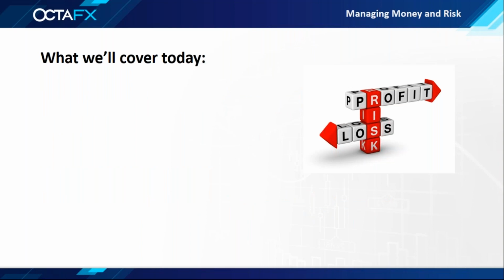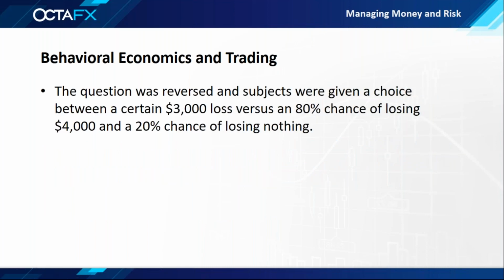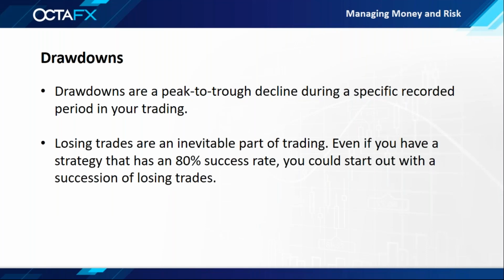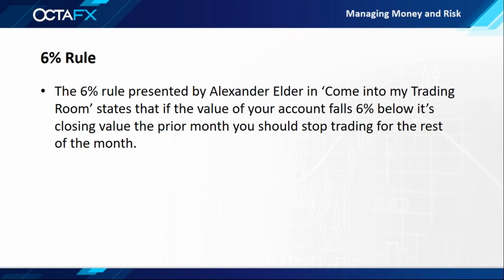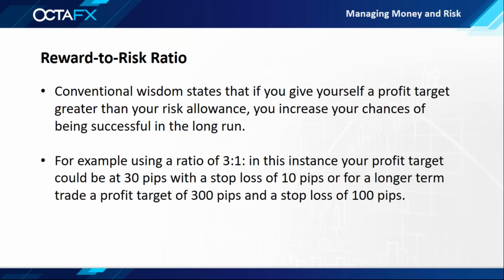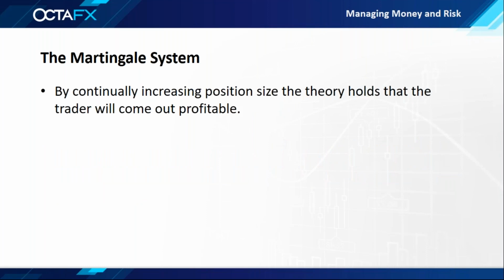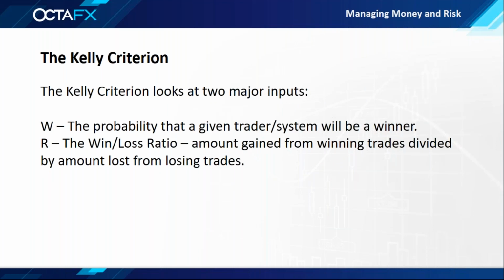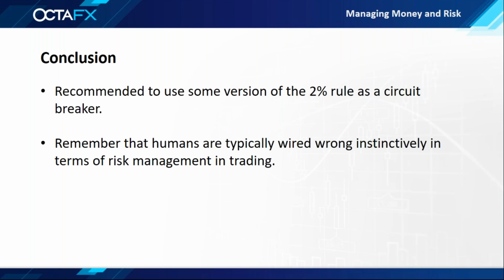OctaFX Risk Management and Position Sizing in Trading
In this webinar with FX Market analyst Dan Blystone we'll learn about one of the most important but often overlooked areas of trading: managing risk and safeguarding your capital. Key items we will cover include:

- The 2% Rule and 6% Rule
- The Kelly Criterion
- Ralph Vince’s Optimal-F Method
- Martingale and Anti-Martingale Systems
- Recovering Lost Equity
- Stop Loss Strategies